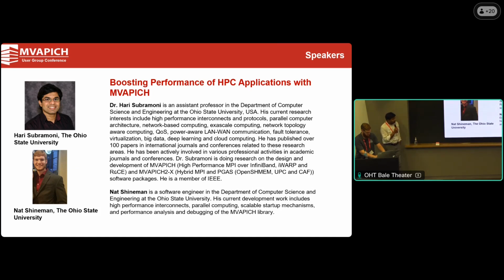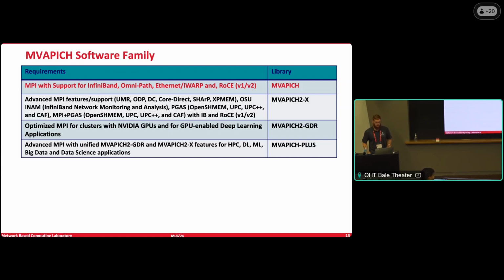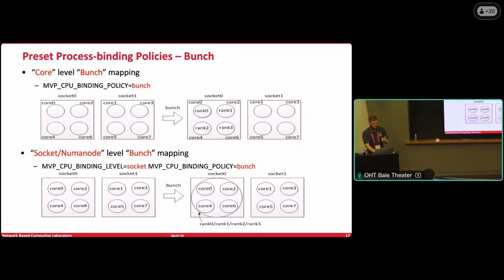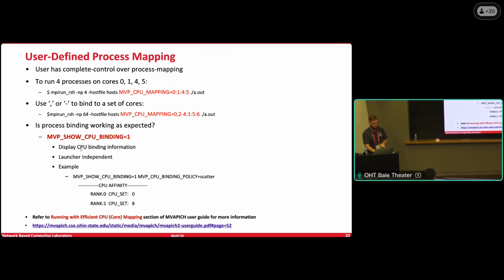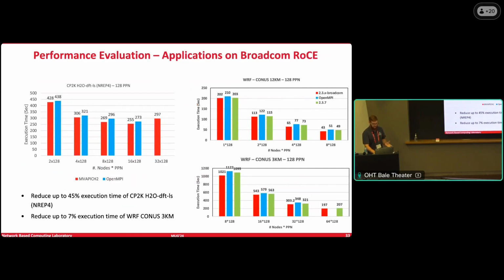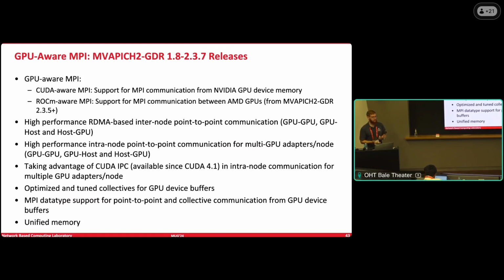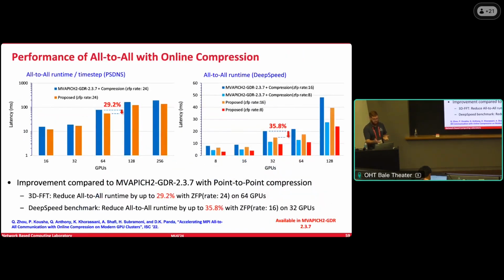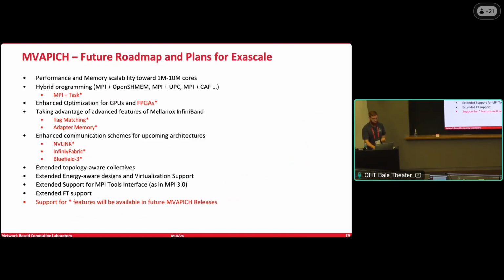MUG '24 Day 1.5 - Boosting Performance of HPC Applications with MVAPICH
Tutorial: Boosting Performance of HPC Applications with MVAPICH
Hari Subramoni and Nat Shineman, The Ohio State University